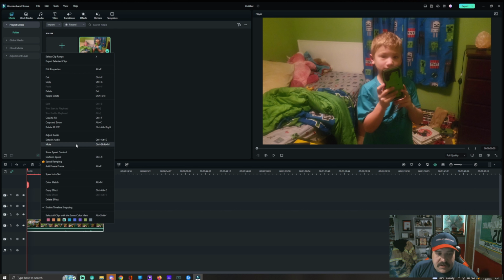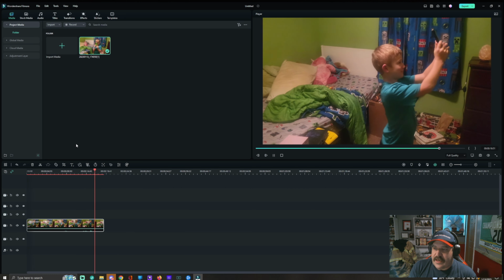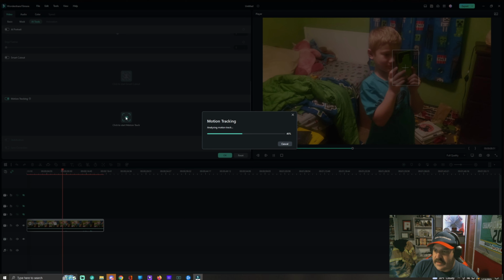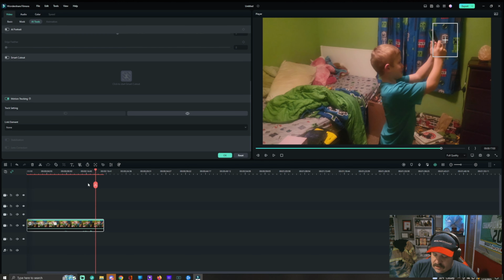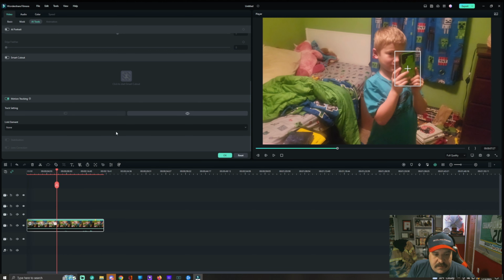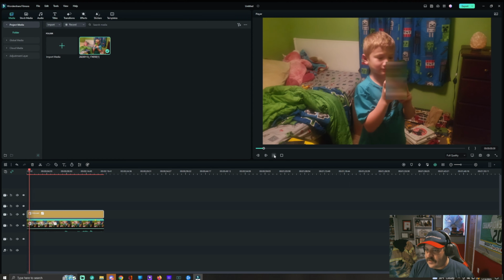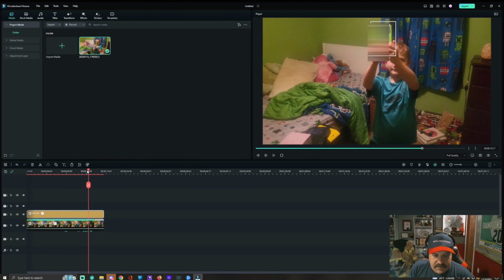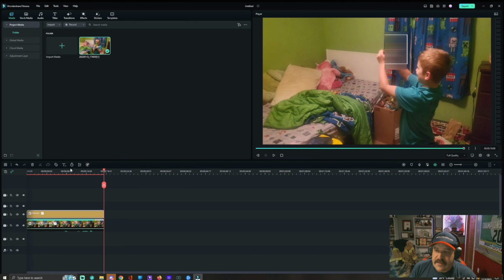Filmora 12 moving image blur - How to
Here is a short how to video on how to do an image blur on a movie video.  I hope that it helps you out.

4 Views - Jan 1, 2024